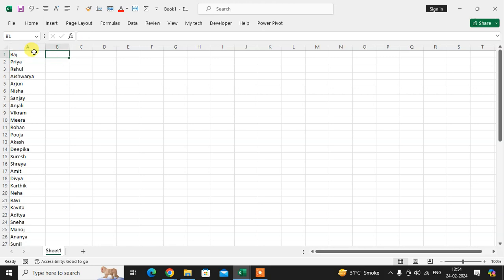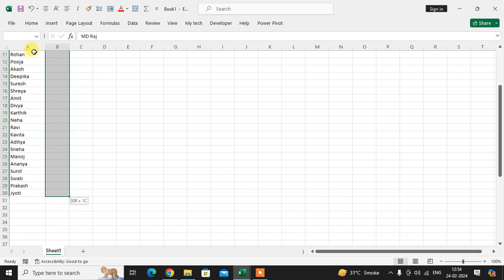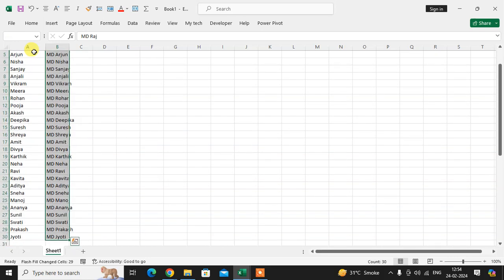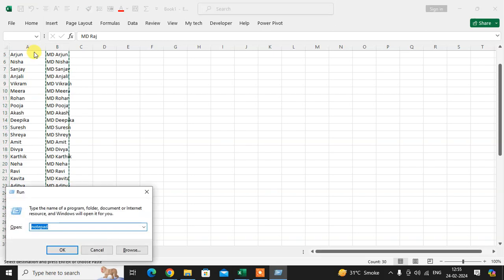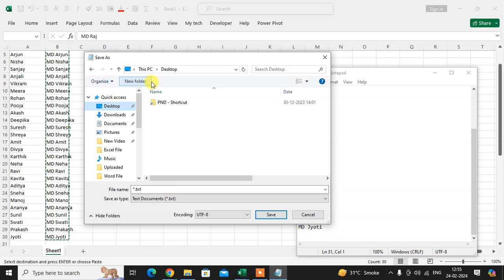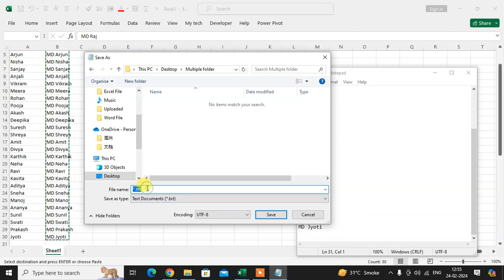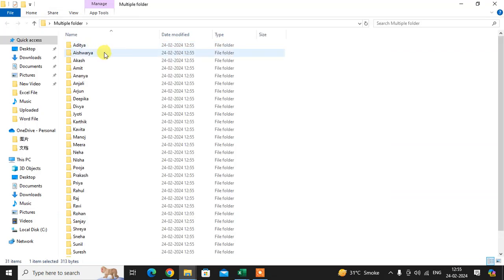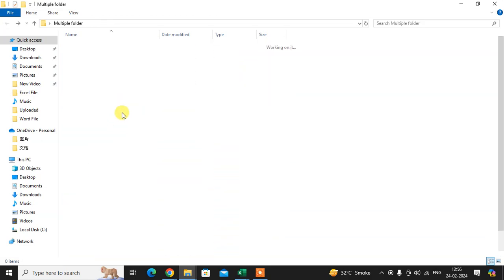How To Create Multiple Folders Quickly From Excel Sheet | Multiple Folders in Excel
In this video we will learn how to create multiple folder so let's start this is excel sheet I have here 30 name and I want to create the 30 folder with the name of the every person so let's start how it's done first step you have to add MD word before this name so I just write MD and write the name okay now you can use the MD word to every name of person just use the flash field select the all cell and press the control+ E the MD word is automatically added okay